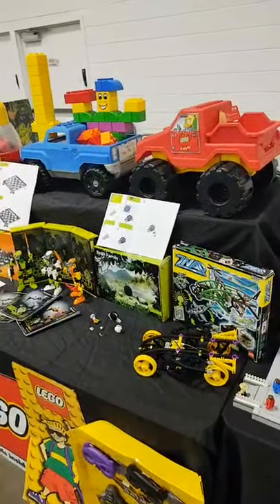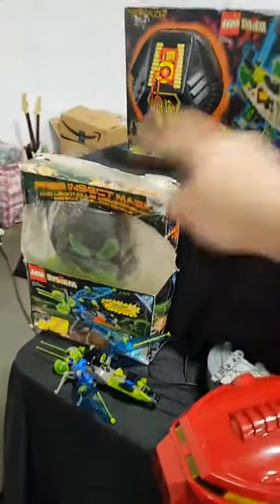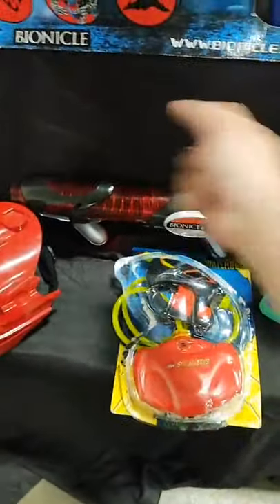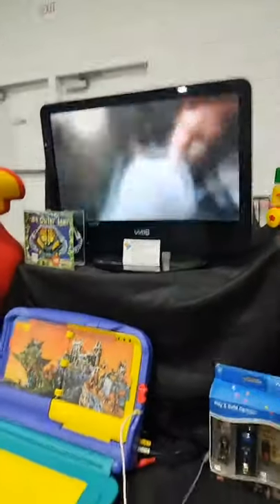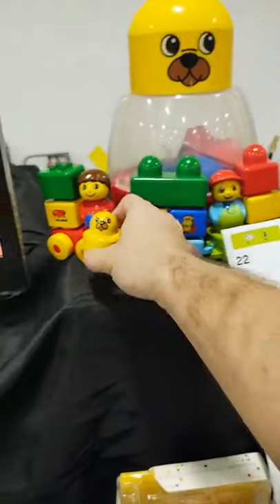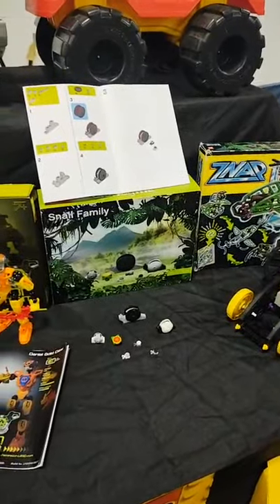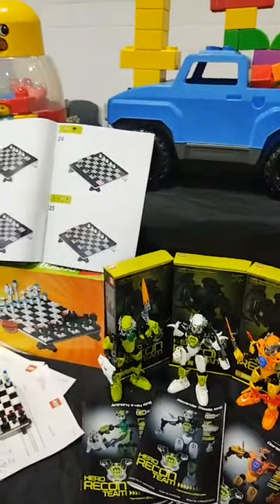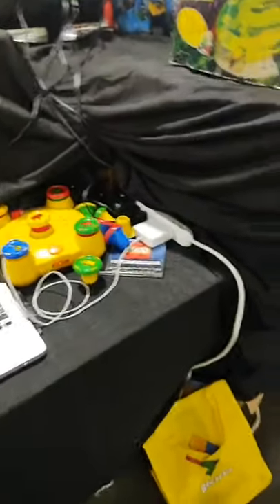BIZARRE LEGO Table Display | BrickFair NJ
Recorded on Instagram Live on September 25, 2021. A few items were added on Sunday, September 26, such as the Spybotics Soda Can Camera, Jumbo Bricks, Bionicle: The Album teaser (cancelled product) and cards describing the items shown.

Table of Contents: